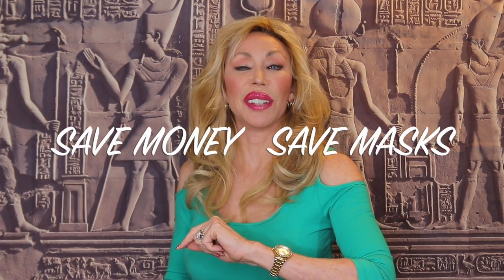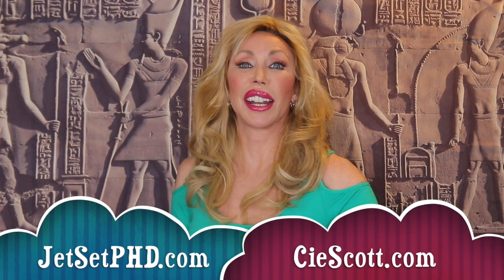SAVE MASKS! Don't worry about empty shelves at the drug store with Dr. Cie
Can you re-use masks? YES, if you know this!